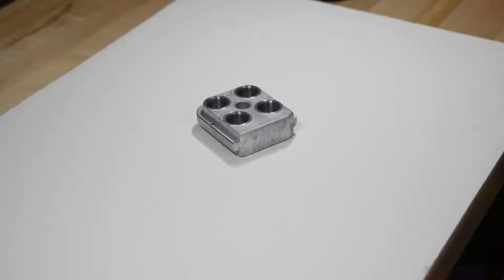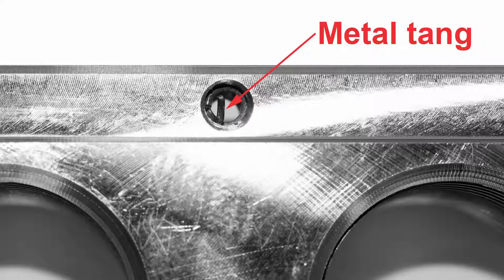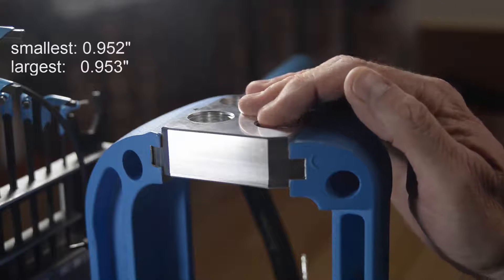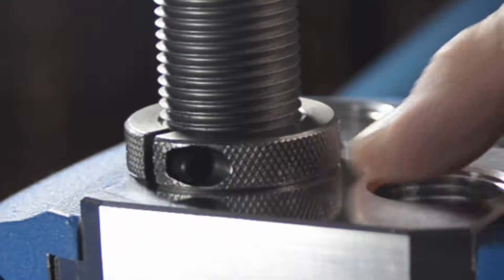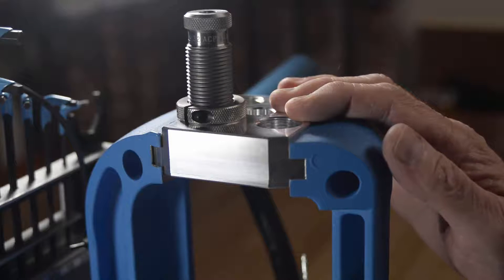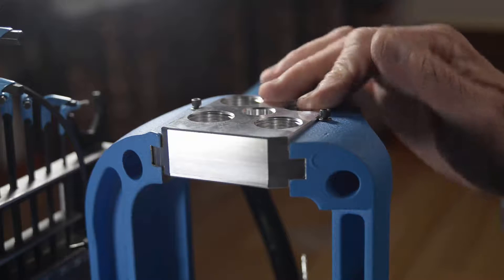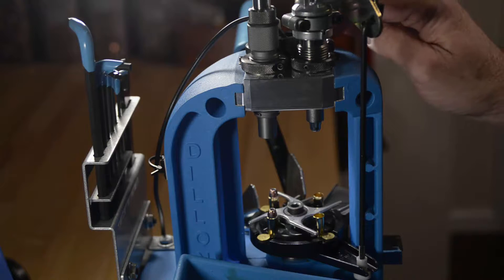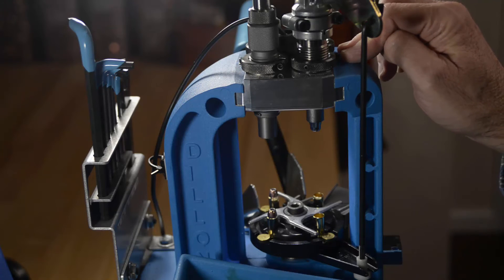Bench Report: CNC machined toolhead for the Dillon 550B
A look at the pros and cons of a CNC machined toolhead for the Dillon 550B and how to set up the toolhead.